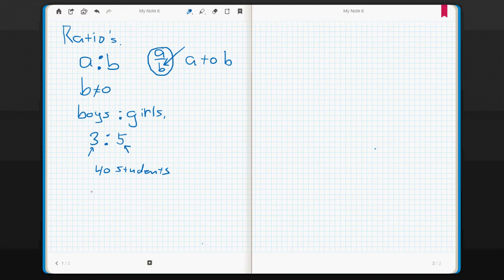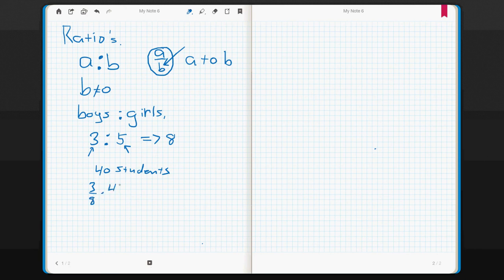PA ratio test